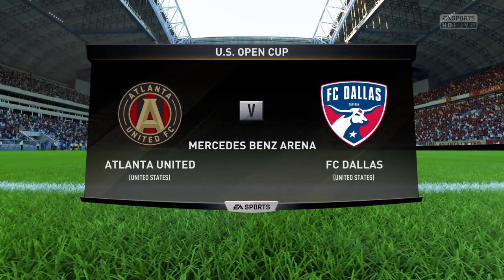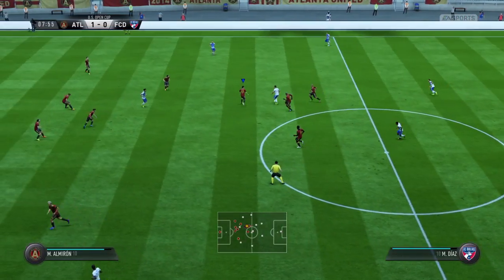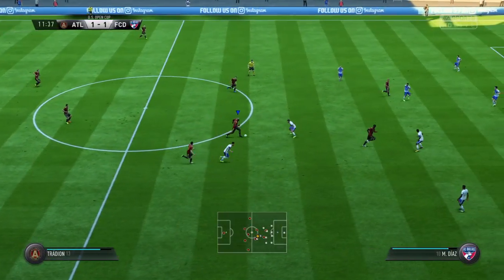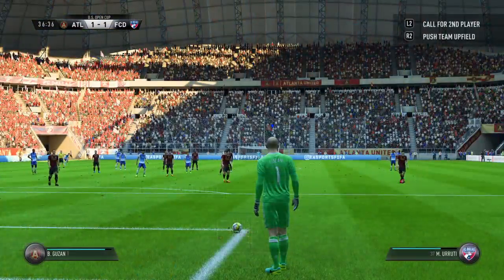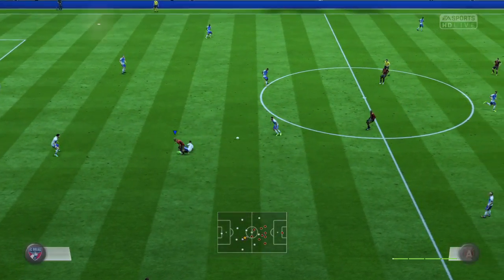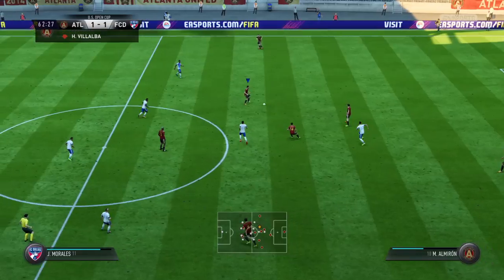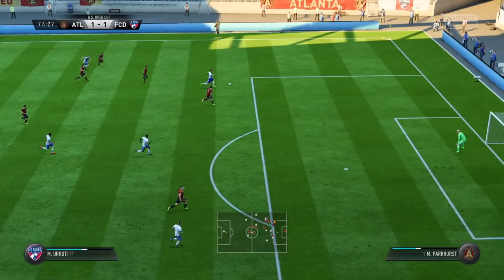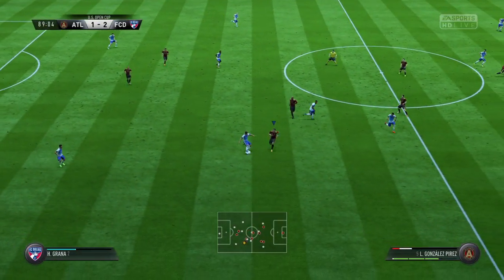Atlanta united Vs FC Dallas MLS 2017 / 2018 1st fixture